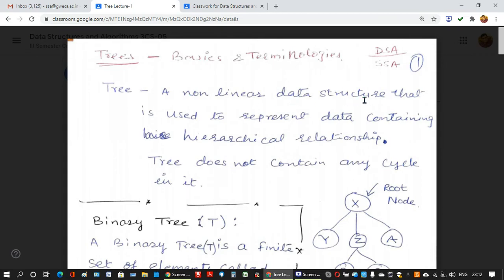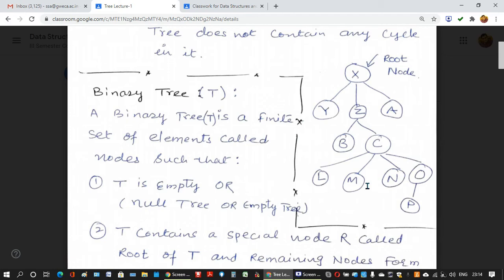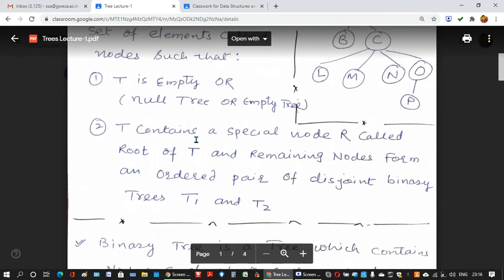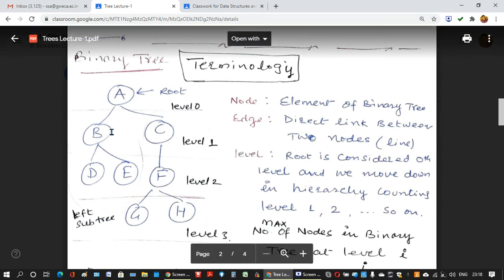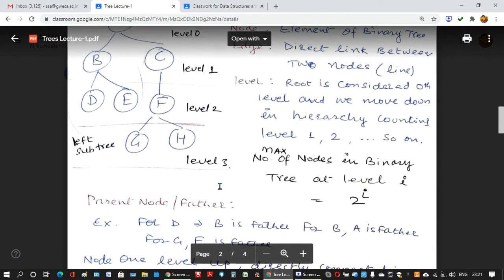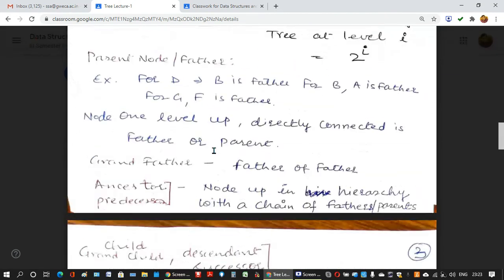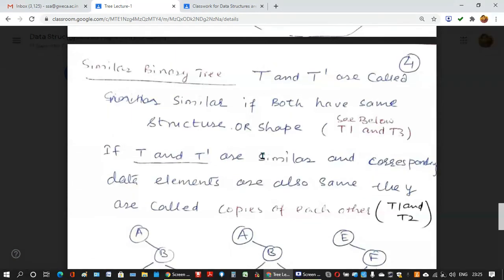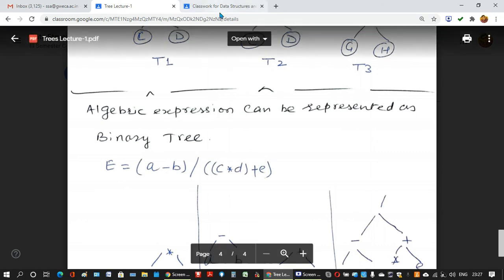Trees Lecture 1